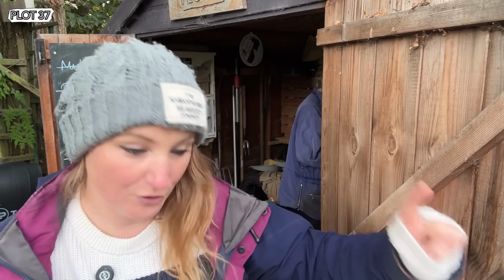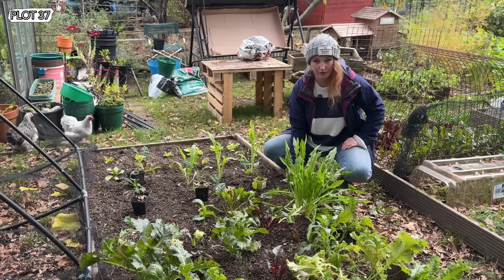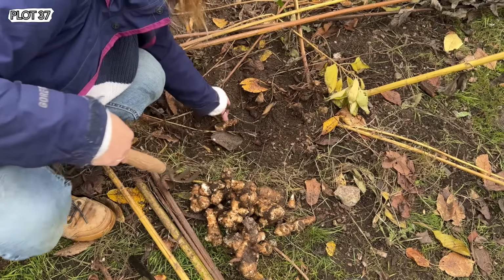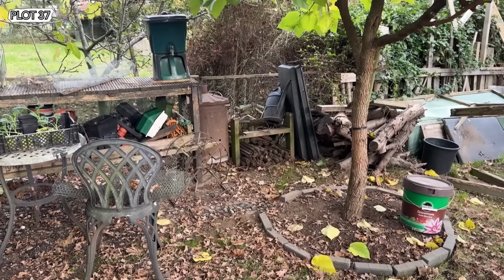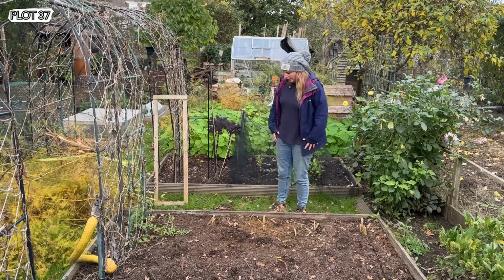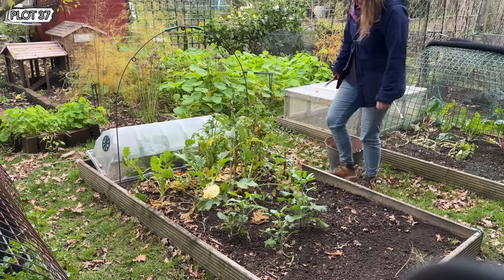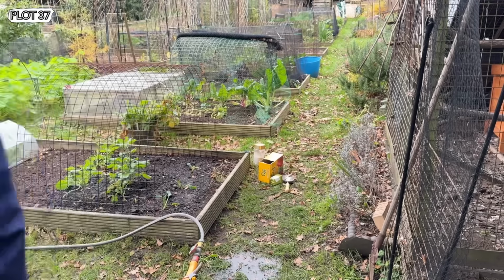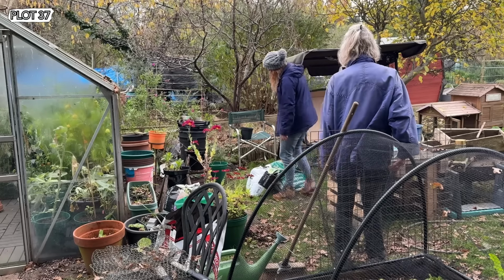Still Planting, Still Picking. Autumn Allotmenting. Ep241 || Plot 37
Planting out some extra Cavolo Nero this week, very kindly donated to us by my sister! also chopping down the Asparagus fronds ready for mulching. And we are doing lots of picking; Minutina, Jerusalem Artichokes, Chillies and Peppers and an Aubergine. The weather is still grey but its not getting us too down. Sunshine forecast for next week.

As always it’s a huge thank you to the people listed at the end of the vlog. I still find it amazing that someone would do that, let alone all these beautiful people.

This includes but is not exclusive to Amazon Links. I will never recommend a product or service that i do not happily use myself. This includes, but is not limited to Amazon Links. I will never promote a product or service that i do not happily use myself.